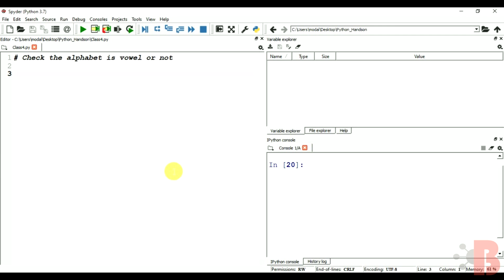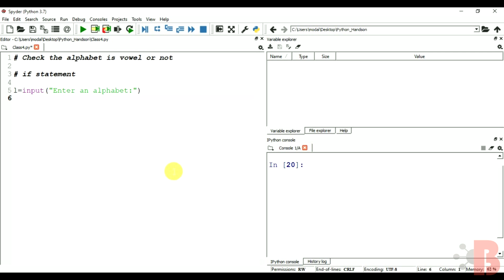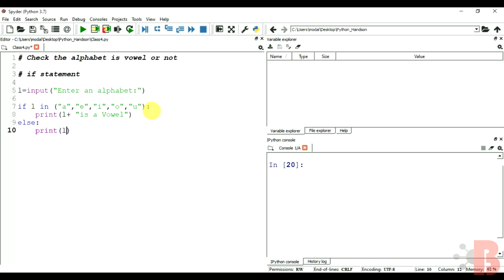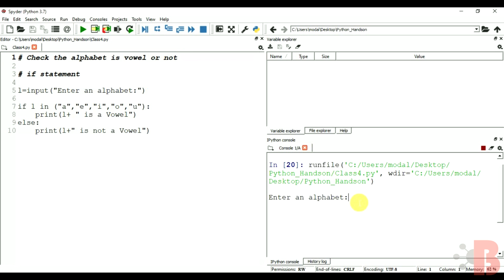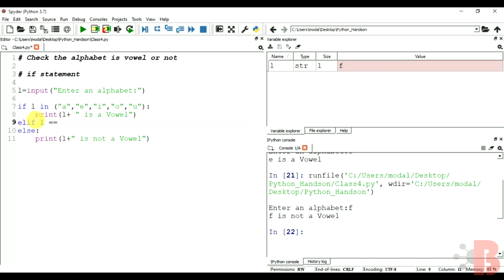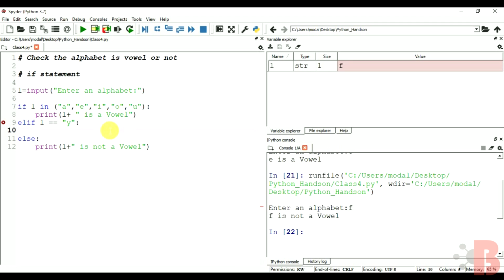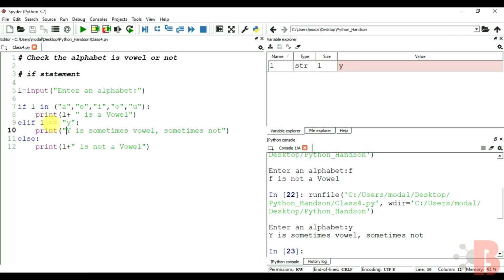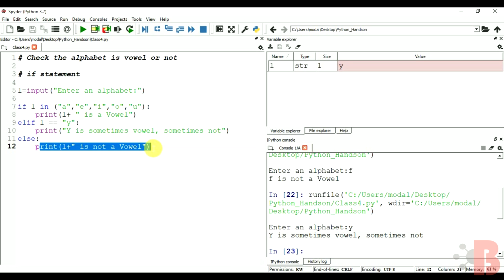Check the entered alphabet is a vowel or not in Python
Python if then
In Python, If Statement is used for decision making. It will run the body of code only when IF statement is true. When you want to justify one condition while the other condition is not true, then you use "if statement".

WHY ByteFrame Advanced Technologies?
We train you to make you fit for the global marketplace with the most advanced technologies in your profile like Big Data, Machine Learning, Data Science, and Artificial Intelligence